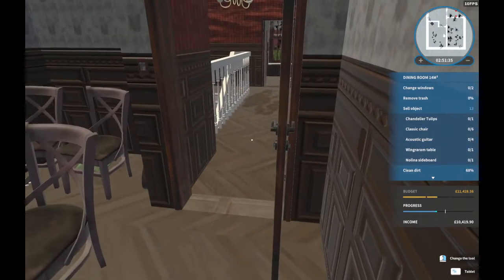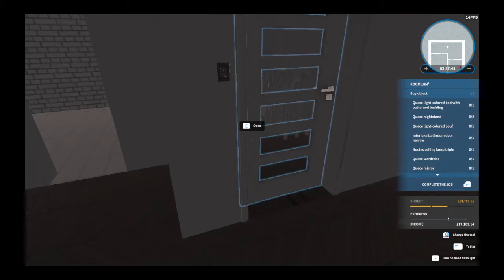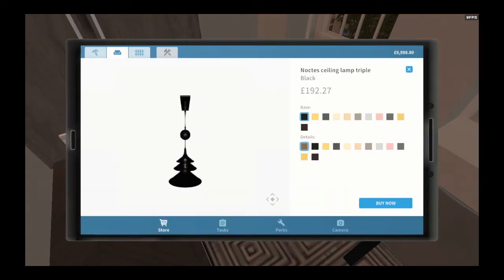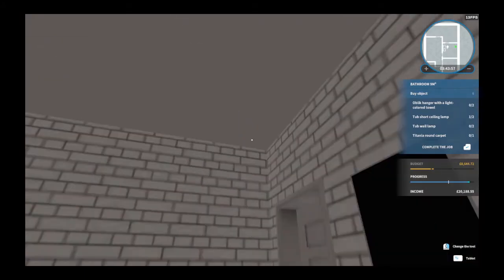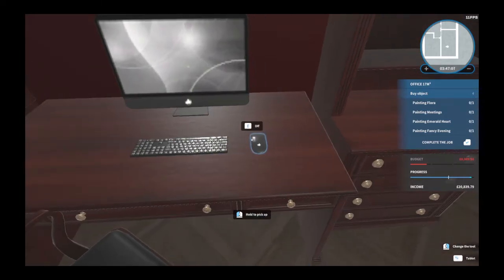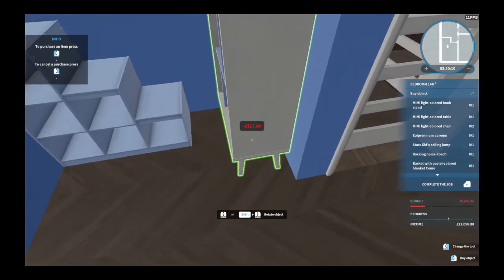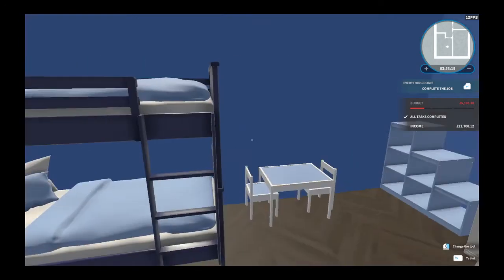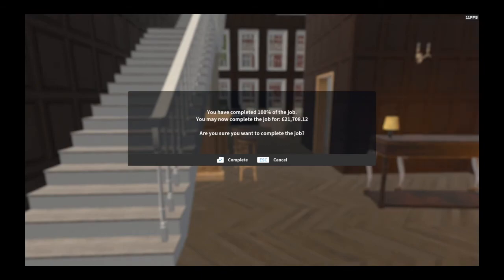HOUSE FLIPPER| LUXURY DLC| MUSIC APARTMENT LEVEL 3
We finish on a high note in house flipper for the music apartment and yes i know its a cheesy joke.